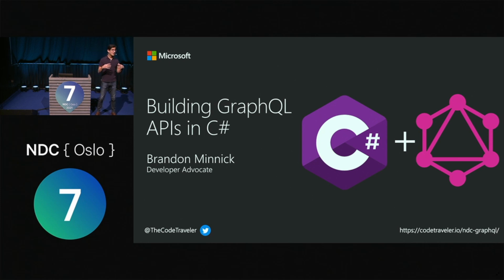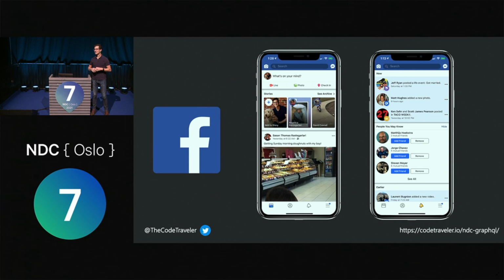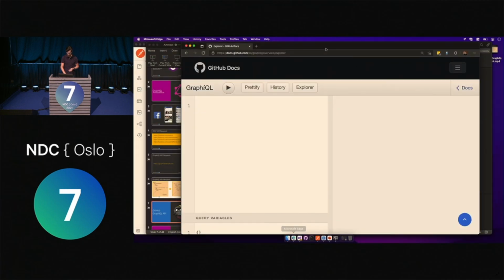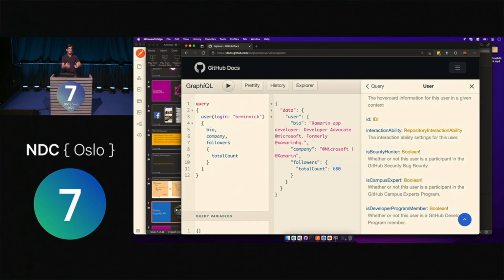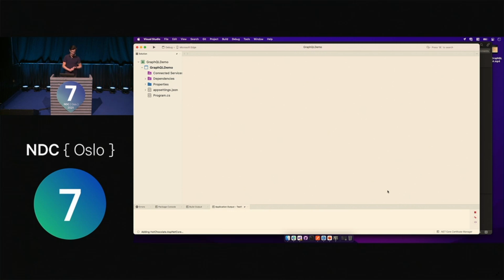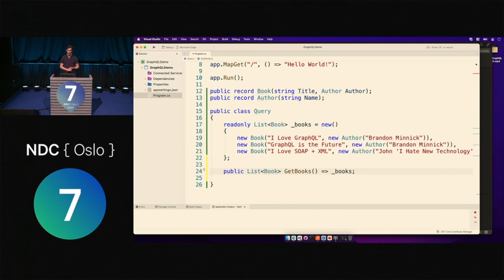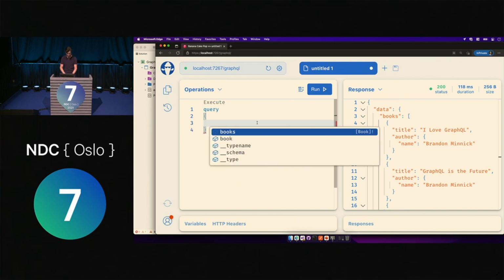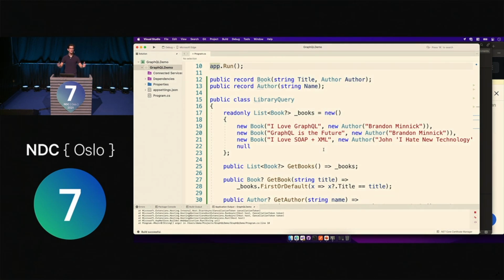Building GraphQL APIs in C# - Brandon Minnick - NDC Oslo 2021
GraphQL is an exciting new API architecture that enables huge performance benefits over REST APIs.

But what is GraphQL? Why is it better than REST? And how do you create a GraphQL API in C#.

Join me as we learn all of this and more!

- Introduction to GraphQL
- Difference between REST & GraphQL
- C# libraries for building GraphQL APIs
- How to create a GraphQL API in C#